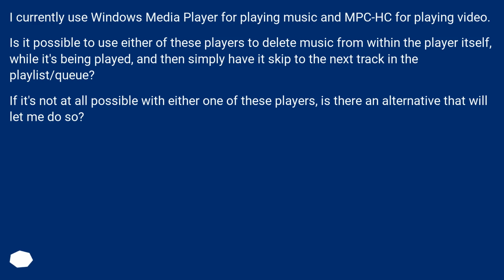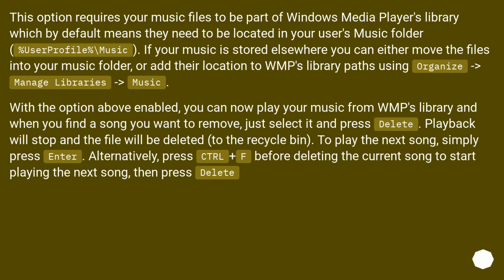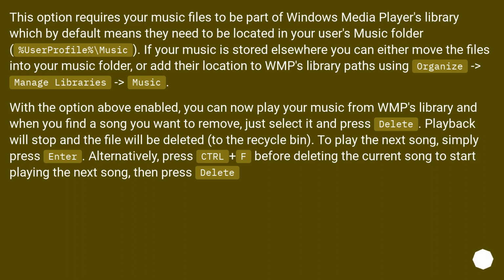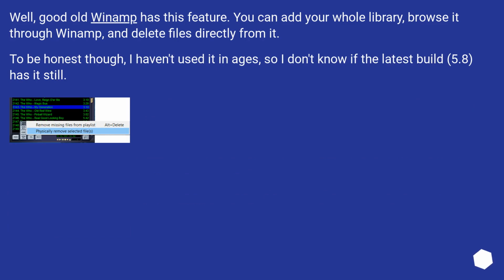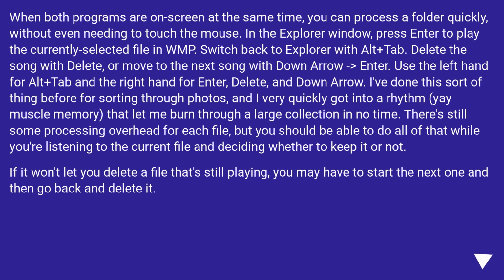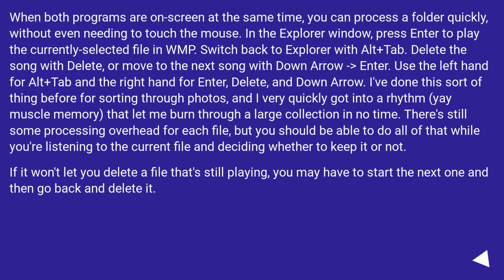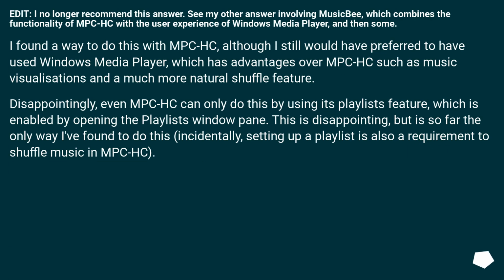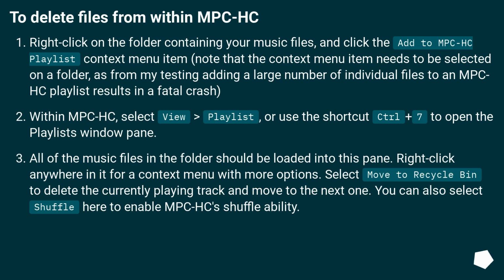How to delete music as it's being played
Chapters
00:00 Question
01:28 Accepted answer (Score 34)
03:19 Answer 2 (Score 29)
03:47 Answer 3 (Score 17)
05:16 Answer 4 (Score 12)
07:21 Thank you